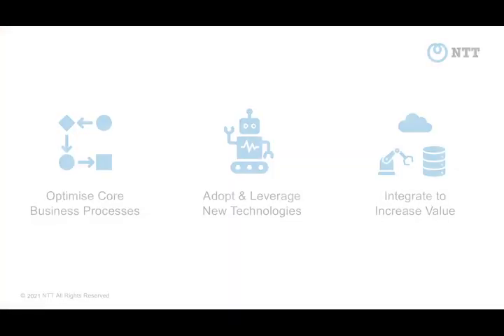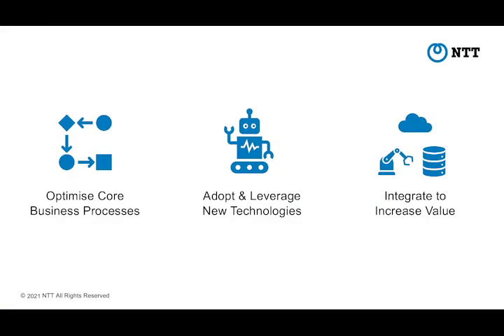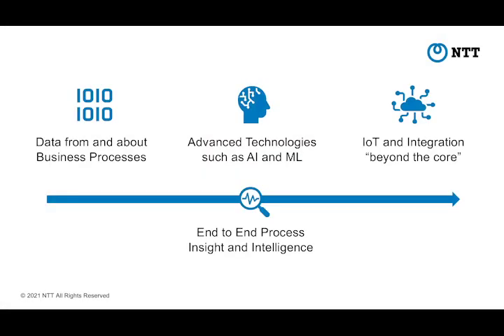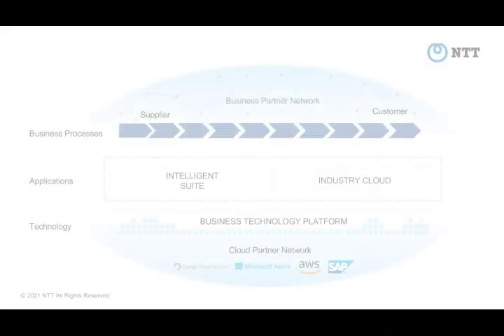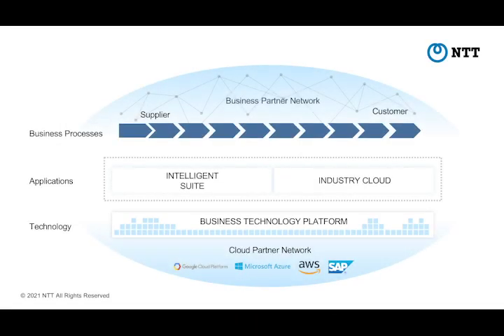Getting the Full Power of SAP S/4HANA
Get the full power of SAP S/4HANA with tailored digital transformation. Mark Albrecht, Andy Steer and Bill Strasser from NTT DATA Business Solutions explain how we help you meet your ever-changing needs with hybrid solutions and flexible outcome-based services. You should harness the power of SAP S/4HANA, hyperscalers, and intelligent technologies to quickly and easily modernize and transform your business to gain a competitive advantage.
This is a webinar recorded for the SAP SAPPHIRE NOW which was conducted as a virtual event in 2021. In the video you will listen to three of our experts:
Andy Steer, VP & CTO, NTT DATA Business Solutions Ltd.
Mark Albrecht, VP Global Head of Innovation, NTT DATA Business Solutions AG
William Strasser, SVP, Managed Services, NTT DATA Business Solutions Inc.